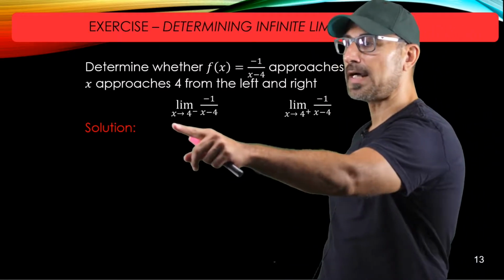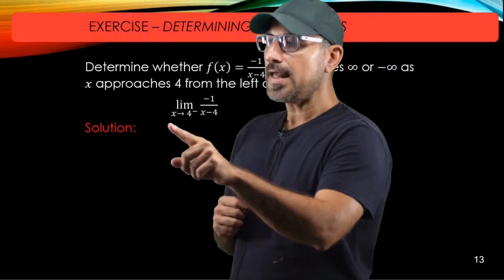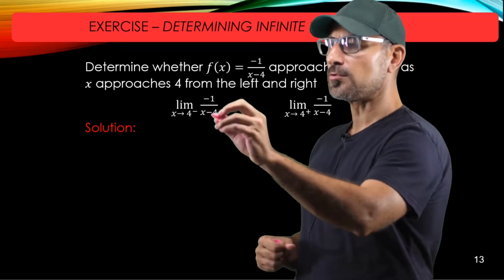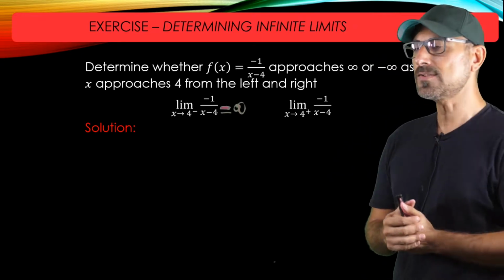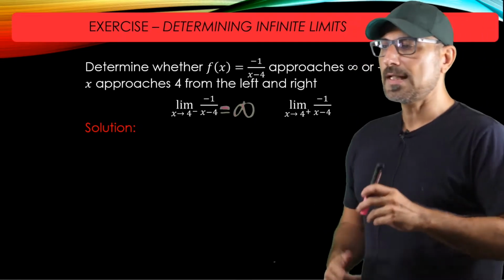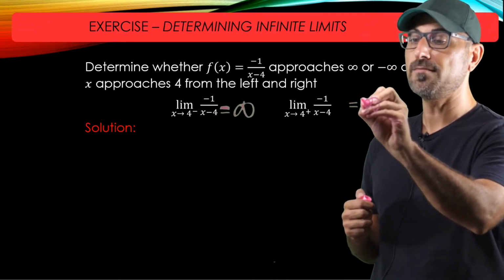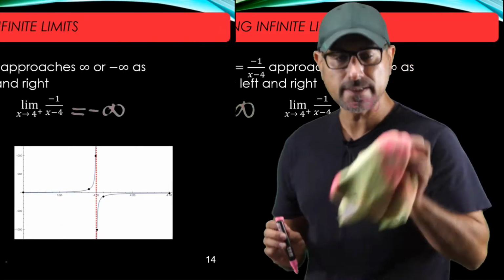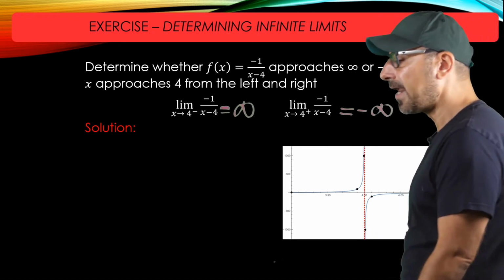How to Determine Sided Infinite Limits - Vertical Asymptote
Determining Infinite Limits,
Vertical Asymptote,